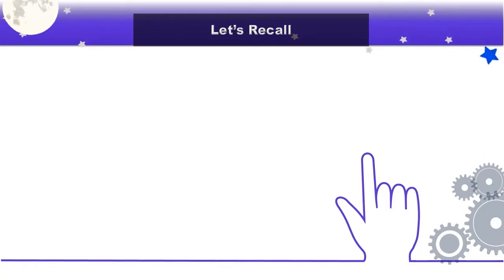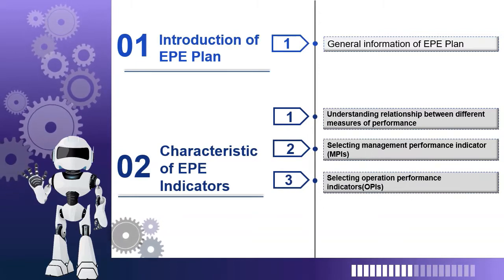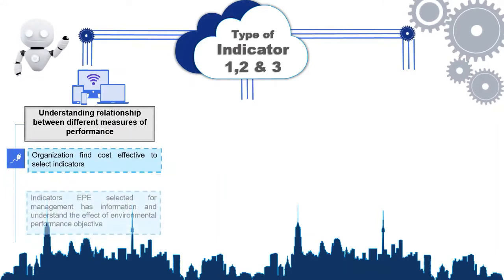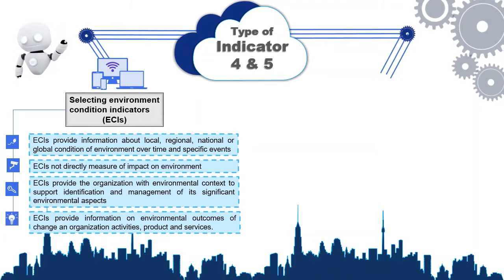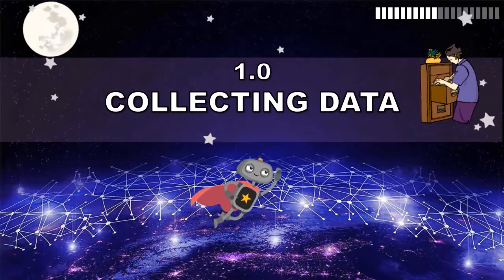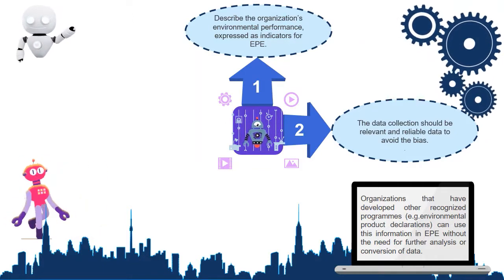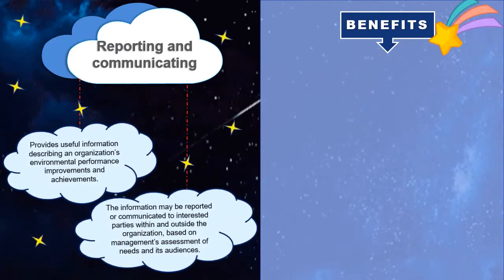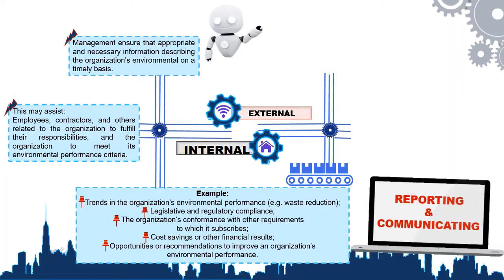What is environmental performance evaluation (EPE) - part 3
Environmental Performance Evaluation ISO 14031 have four (4) clauses which is general overview, Planning EPE (Plan), Using data and information (DO) and lastly is reviewing and improving EPE (Act). This video has cover two (2) clauses which is Planning EPE (Plan) and Using data and information (DO).